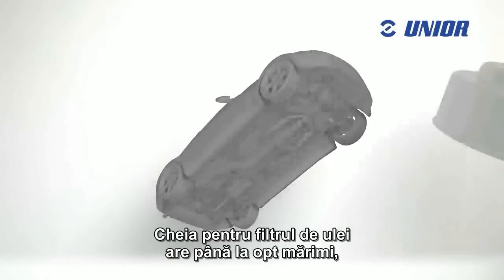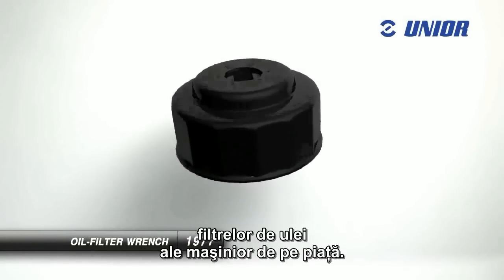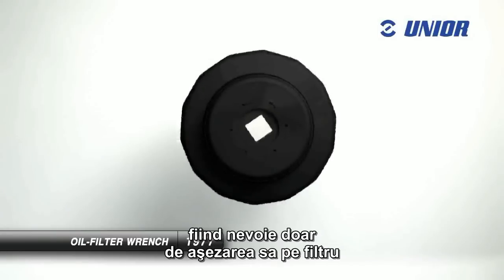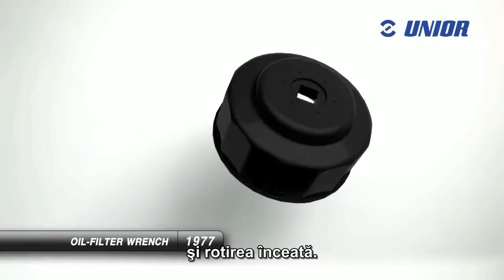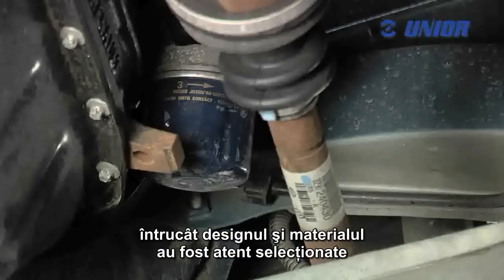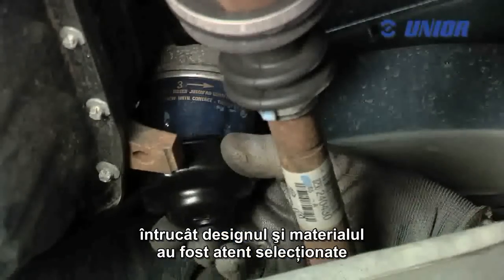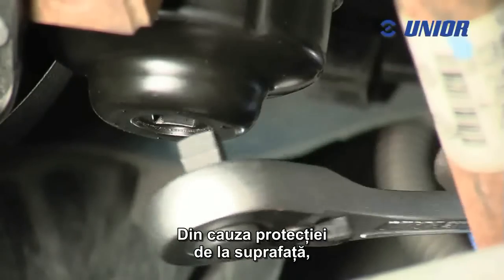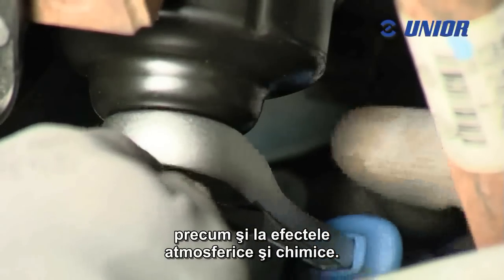Art. 1977 - Cheie pentru filtru de ulei UNIOR @ ToolsZone.ro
ToolsZone.ro - Magazin online de scule profesionale
Peste 20.000 de produse cu livrare a doua zi
Transport gratuit pentru comenzi mai mari de 200 de lei